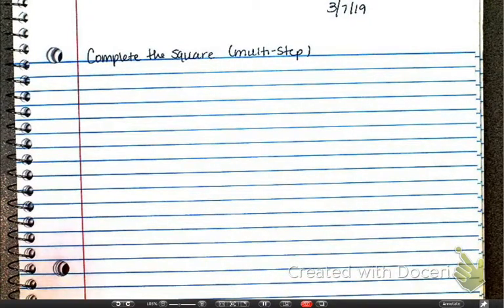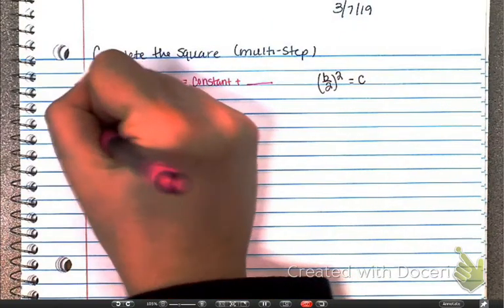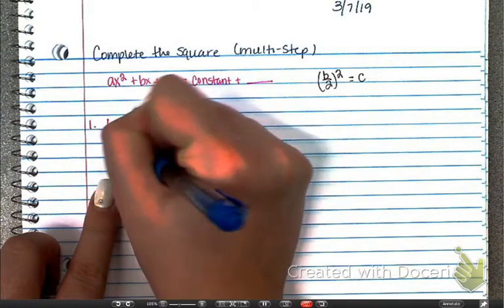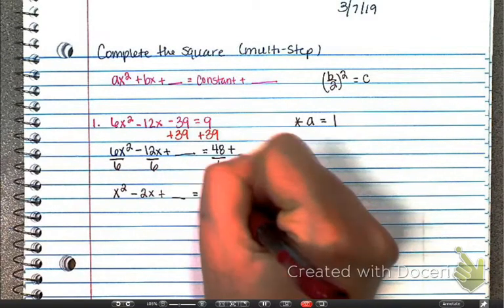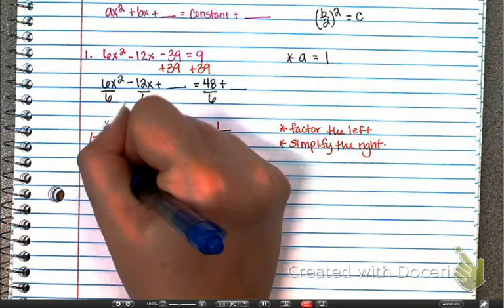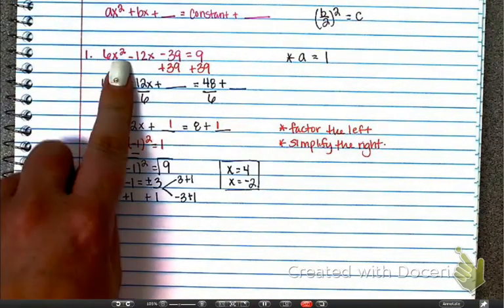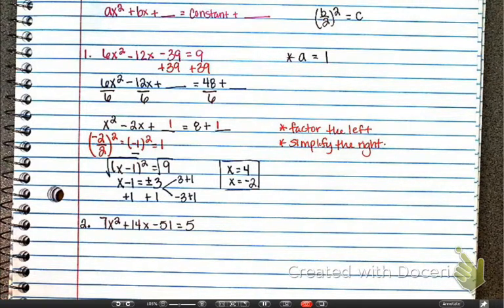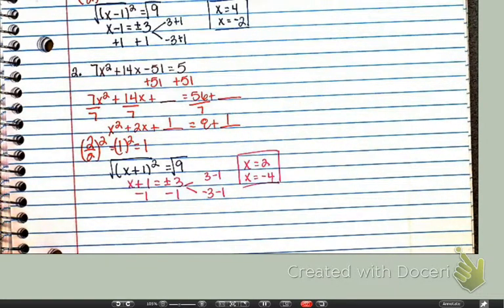Complete the Square (multi-step)